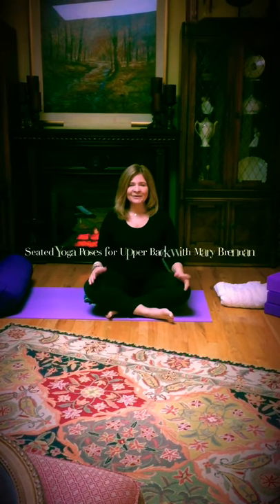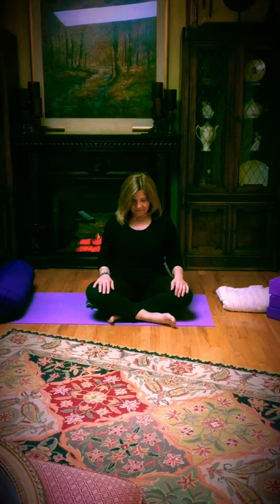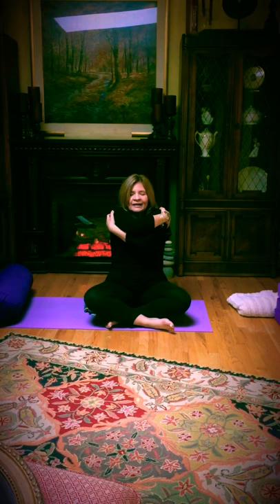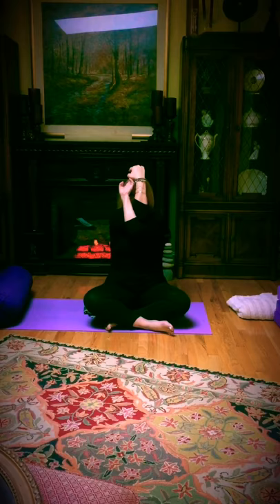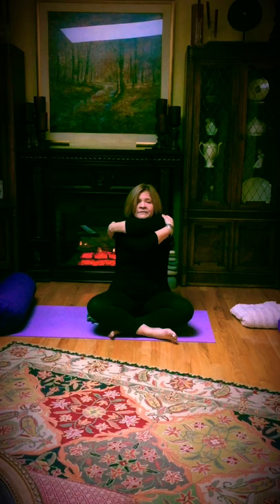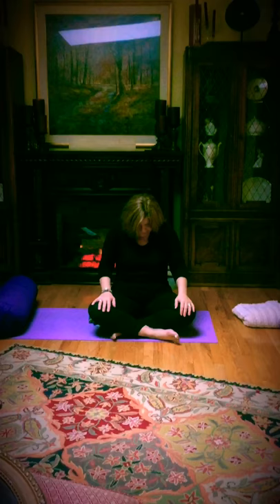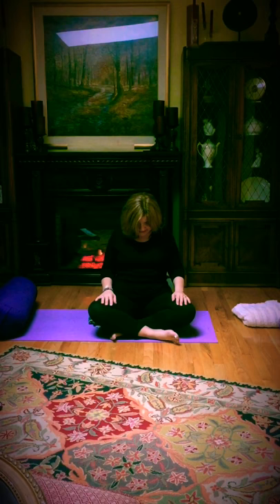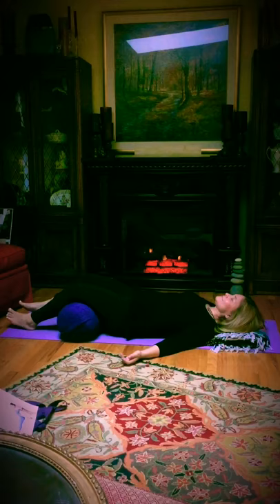Seated Yoga Poses with Mary Brennan for Upper Back & Shoulders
Seated Yoga Poses for Upper Back & Shoulders with Mary Brennan for all to do! Modified to meet your needs! Mary Brennan focuses on poses that may help with auto immune diseases and chronic pain. Check out her blog - Marybrennanyoga.wordpress.com/justbreathe